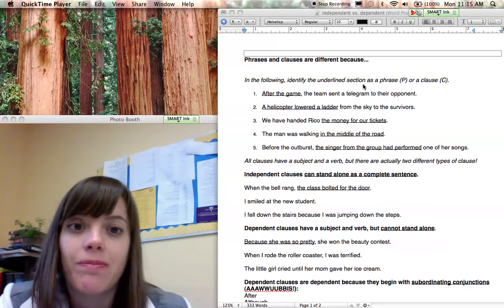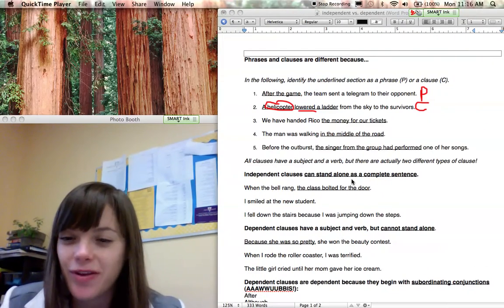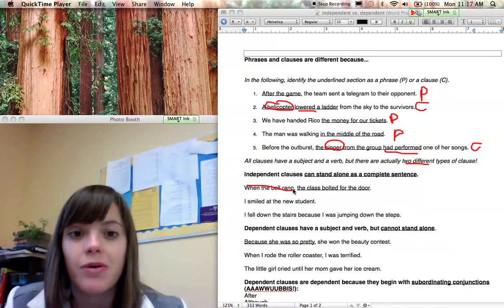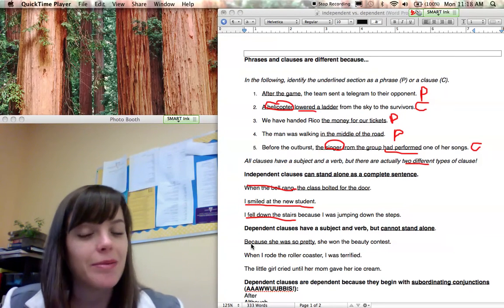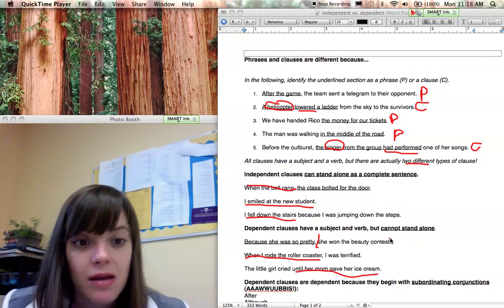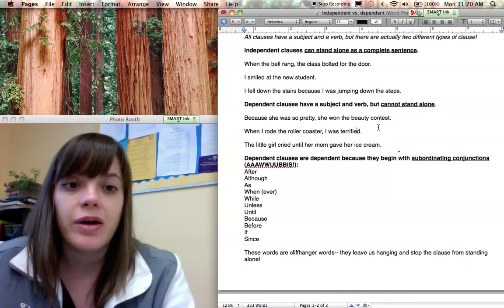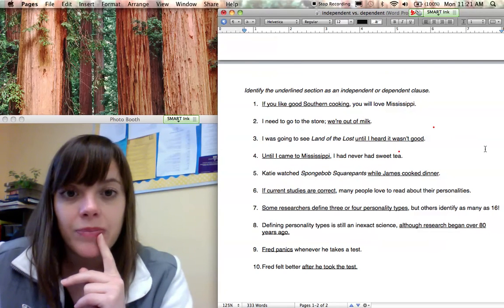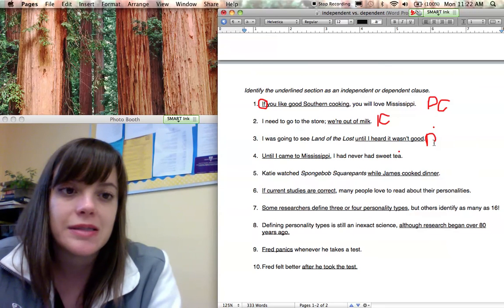Independent and Dependent clauses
Make sure your paper looks just like mine!